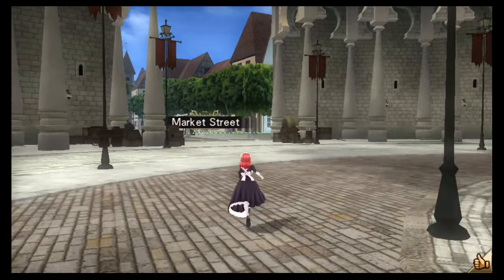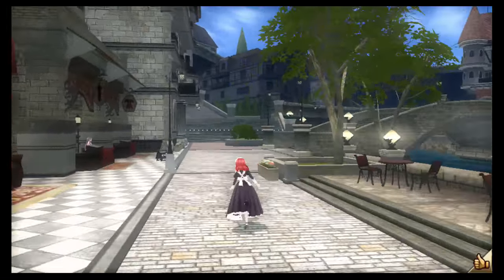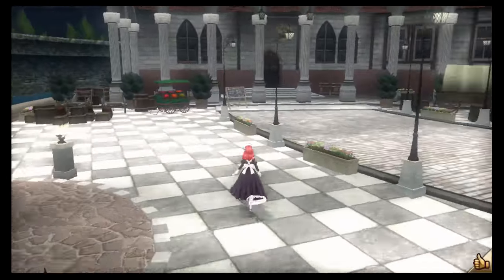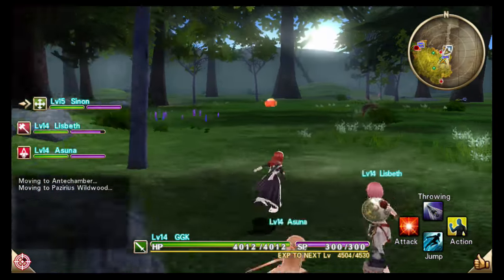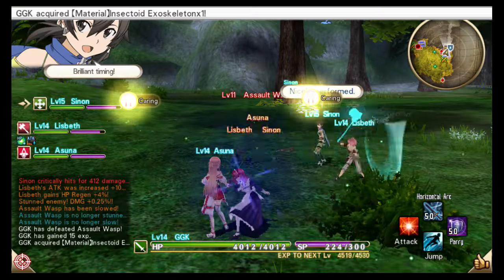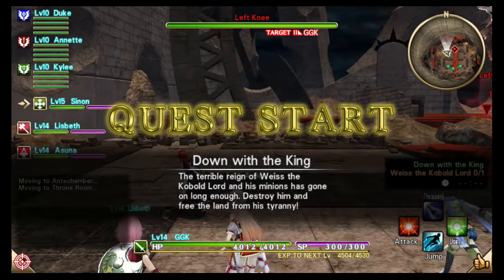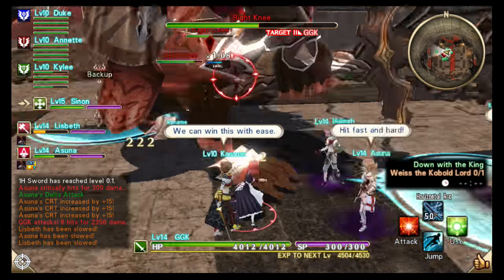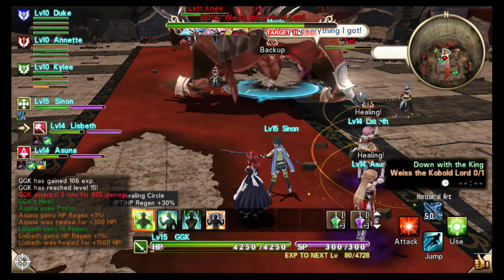Sword Art Online: Hollow Realization PS Vita Gameplay - BAD PERFORMANCE - Thoughts / Impressions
Sword Art Online: Hollow Realization PS Vita Gameplay - BAD PERFORMANCE - Thoughts / Impressions / Graphics

This footage was recorded on the Playstation TV in 720P 30FPS. I have played the game on my PS Vita system, going through the exact same parts and it runs the same on both systems. In particular the game is bad on the raid boss fights. As it stands right now on version 1.01, the game to me is not enjoyable to play on the PS Vita. Please patch it!

I have also done a Sword Art Online: Hollow Realization Let's play / walkthrough / playthrough / gameplay video series. 1080P 60FPS / 720P 60FPS gameplay footage and high quality sound, Including live commentary containing thoughts / impressions and review. Also girl gamer face cam! The series is a mixture of recorded episodes and live streams using a Elgato HD60 PRO, Blue Yeti Microphone and a Logitech C920 webcam. I am mainly playing the Playstation 4 version, but PS Vita gameplay will also be included in the playlist.

Game supplied by PlayAsia - Buy this game from PlayAsia here using PSN points, codes are received right away!

Game Information;
Sword Art Online: Hollow Realization features a plethora of beloved characters from the Sword Art Online anime series including Kirito, Leafa, and Asuna. Sword Art Online: Hollow Realization will also feature the debut of an exclusive new virtual character only to be found in the game; joining players on this new VRMMORPG adventure. Along the amazing storyline and unique characters, players will enjoy high quality graphics fully utilising the PlayStation 4 power.

 Back to its origins: A brand new story created under the watchful eye of the original author of Sword Art Online novels, Reki Kawahara
 An SAO world to immerse yourself in: Dense, highly-detailed and dynamic environment will welcome you into a rich adventure. The setting, and your journey through this world, will continue to evolve as you explore this new virtual universe.
 Intense and strategic gameplay: Comprehensive RPG gameplay perfectly matched with strong action elements. Approach monsters and characters head on as you charge through this new adventure and compelling story. Experience the intense battles of Sword Art Online with explosive, rewarding attacks.